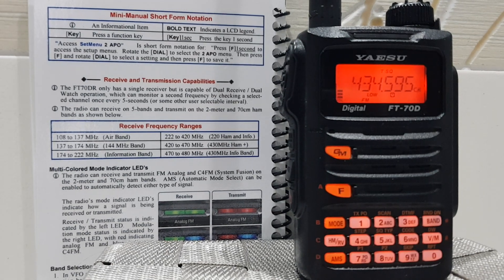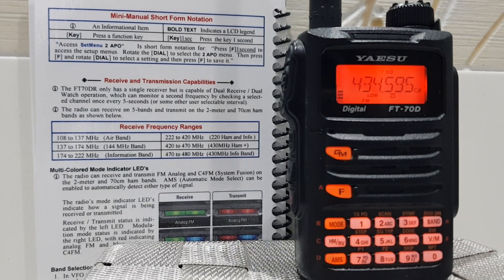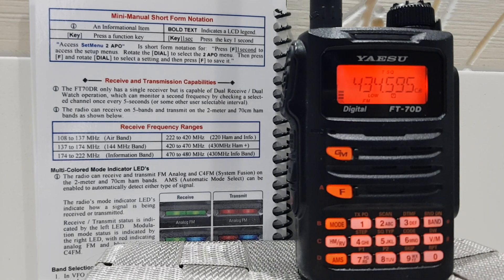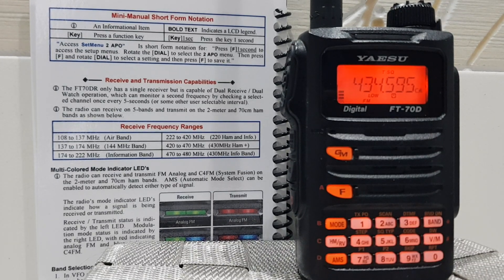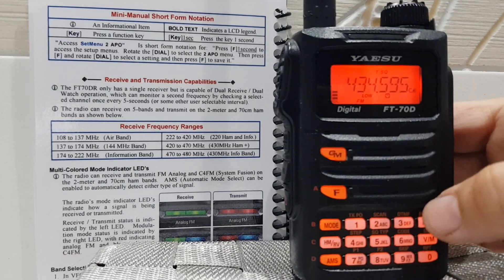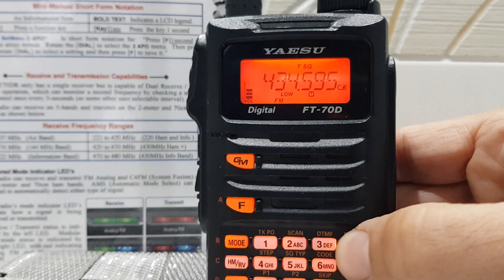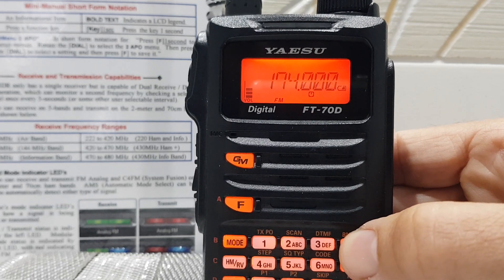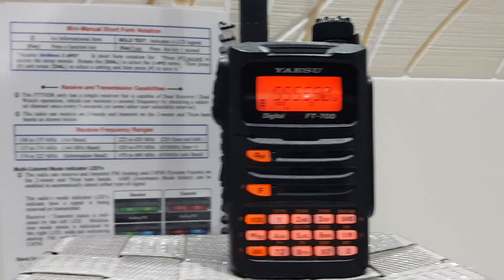Yaesu FT70D Receive frequency Range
please check allowance for your country